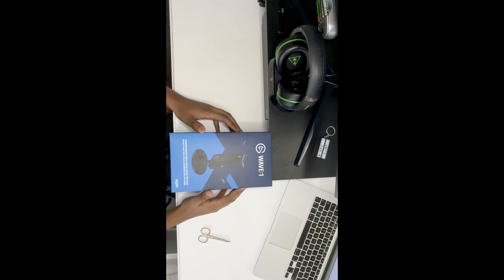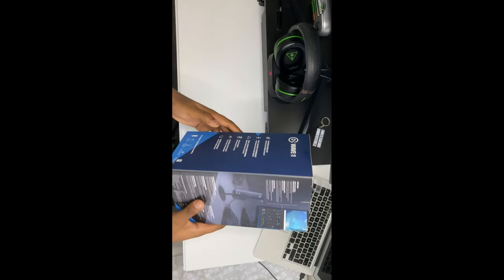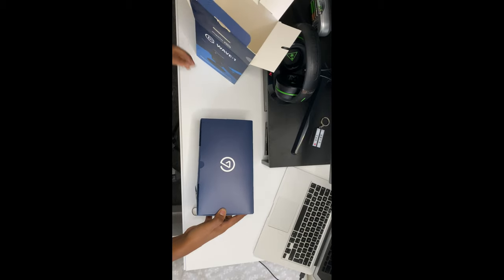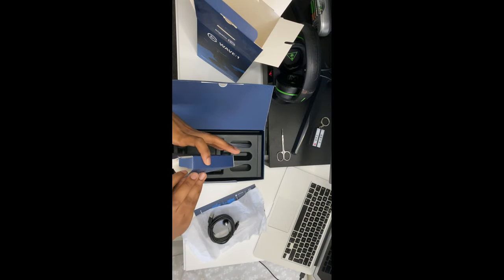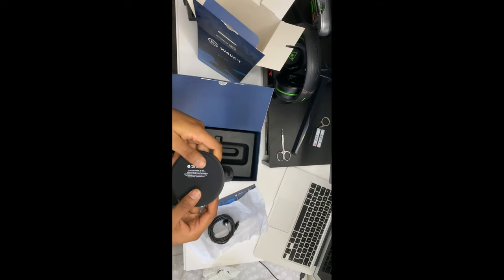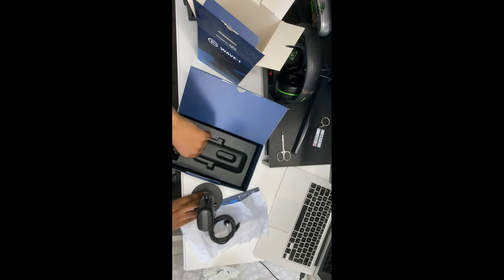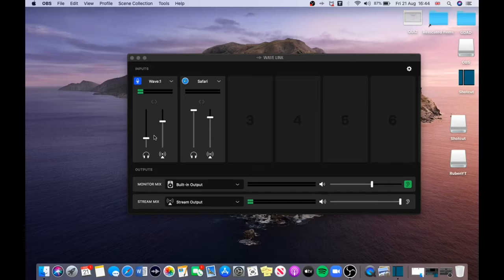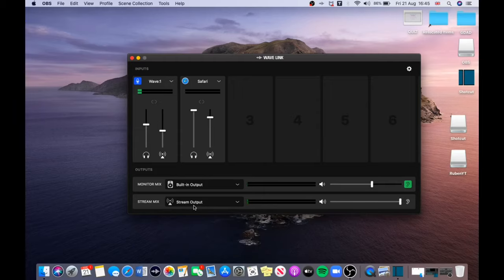NEW USB MICROPHONE THAT CHANGED THE GAME!!! - ELGATO WAVE 1 - UNBOXING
WHATS UP GUYS WELCOME BACK TO ANOTHER I PRO X RUB3N VIDEO WHERE TODAY WE WILL BE UNBOXING THE ELGATO WAVE 1, IF YOU GUYS ARE EXCITED TO SEE THE UNBOXING MAKE SURE YOU LIKE AND SUBSCRIBE SO YOU DON'T MISS OUT ON FUTURE CONTENT LIKE THESE UNBOXING.

ELGATO WAVE 1 IS ELGATO LATEST MICROPHONE WITH THE WAVE 3 BEING A LITTLE DIFFERENT BUT HERE ARE ITS ADVANTAGES COMPARED TO OTHER MICROPHONE IN THE MARKET.

Steel Grille - smooth sound diffusion and provides protection for the inside components.
Heavy Duty Stand - padded stand.
Control Dial - adjust headphone volume and also push to mute.
Internal Filter - helps prevent plosive noise
cardioid polar pattern - tuned for speech
Superior Circuitry - broadcast grade details and clarity
ClipGuard - prevents Volume peaks when the heat of the moment intensifies and no need to keep adjusting through stream.